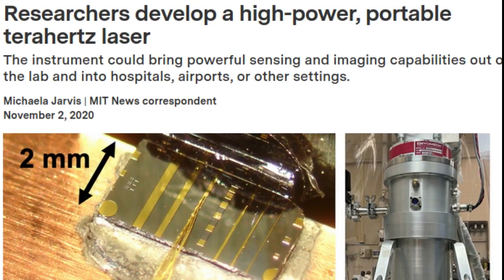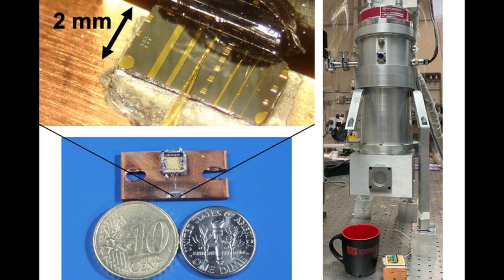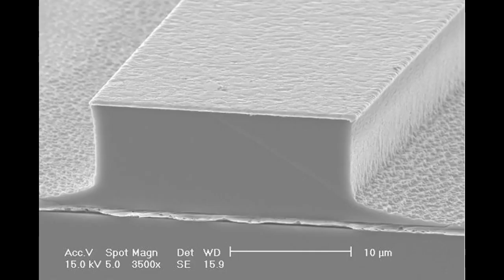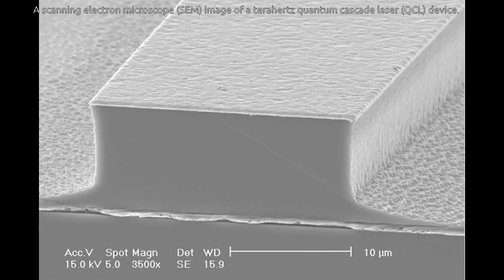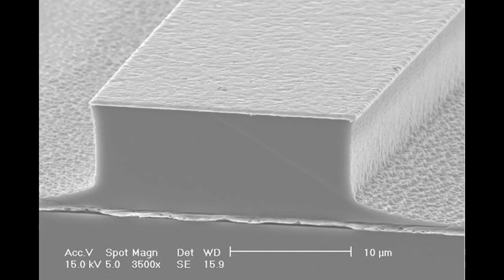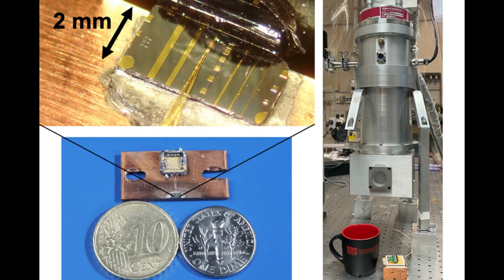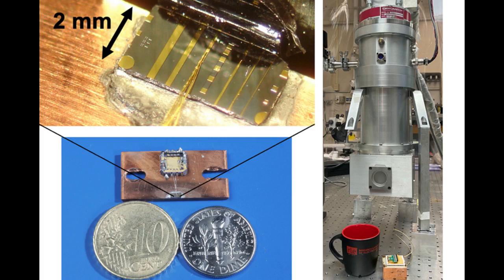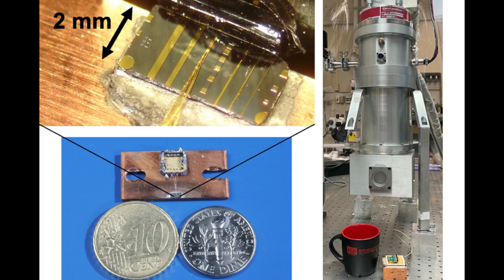Researchers develop a high-power, portable terahertz laser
Researchers at MIT and the University of Waterloo have developed a high-power, portable version of a device called a quantum cascade laser, which can generate terahertz radiation outside of a laboratory setting. The laser could potentially be used in applications such as pinpointing skin cancer and detecting hidden explosives.